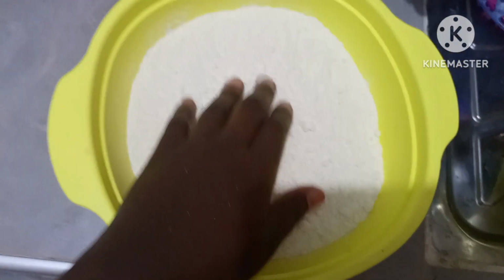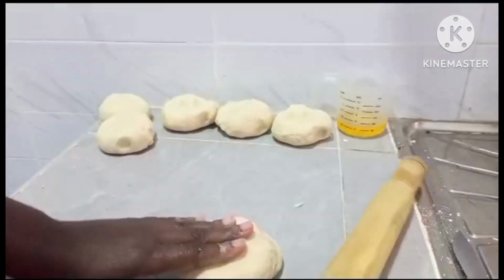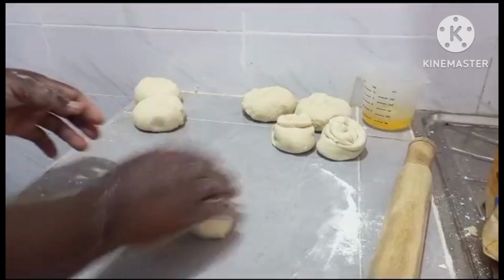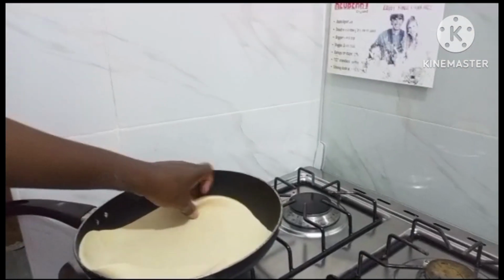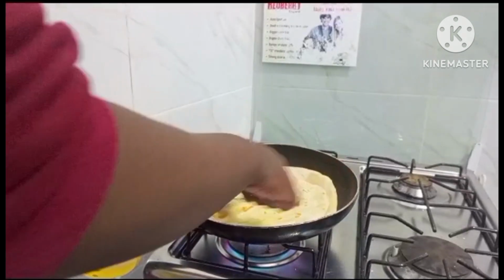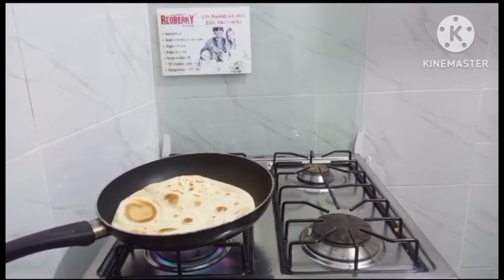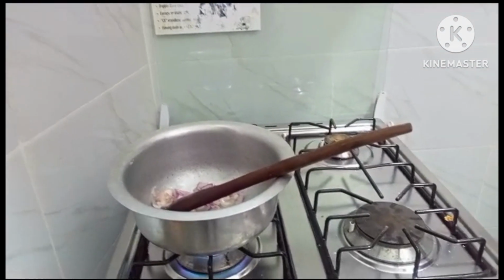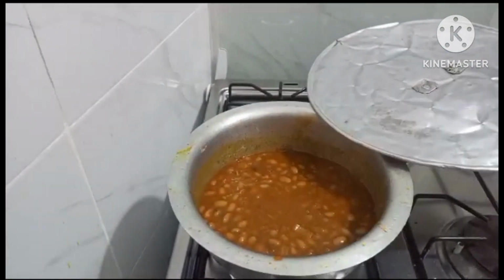Quick delicious dinner recipe you must try. Amazing!